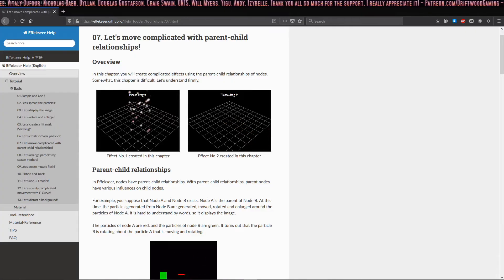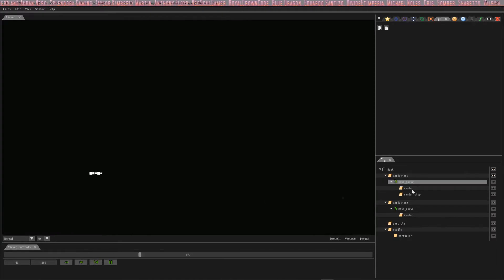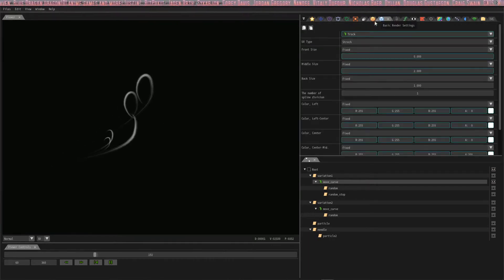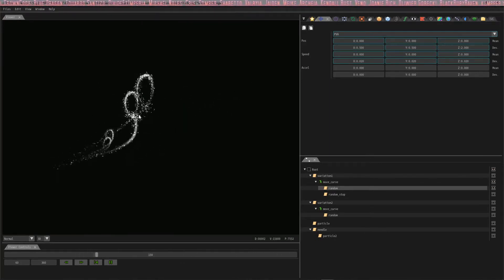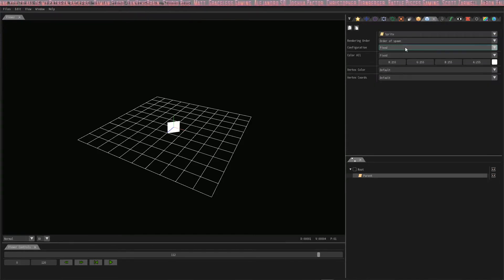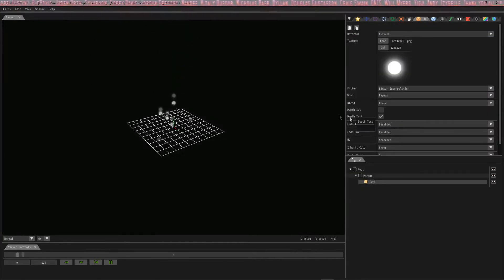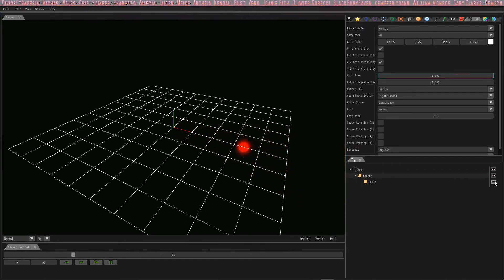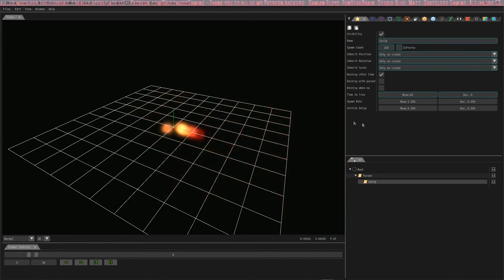How to Effekseer Basics - Chapter 7 Documentation Series Tutorial